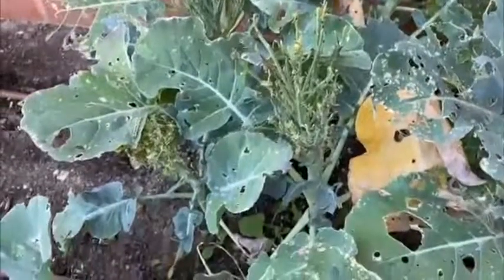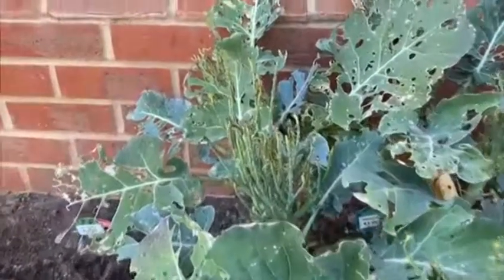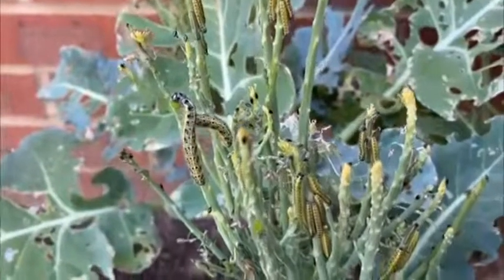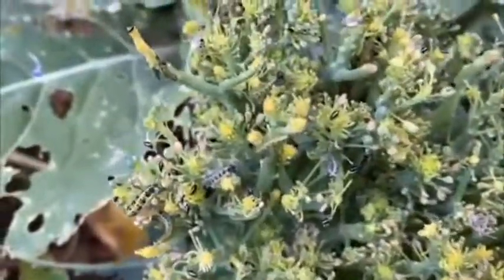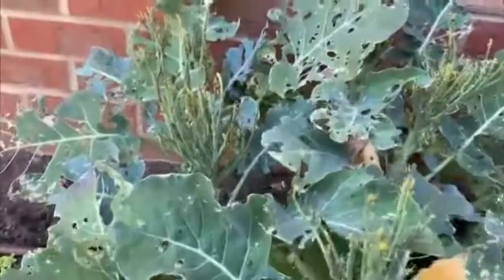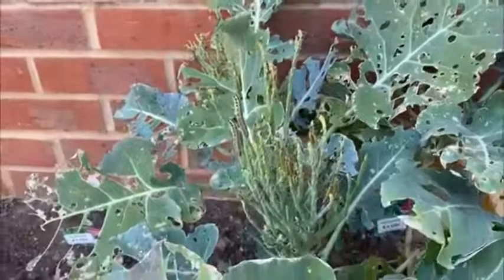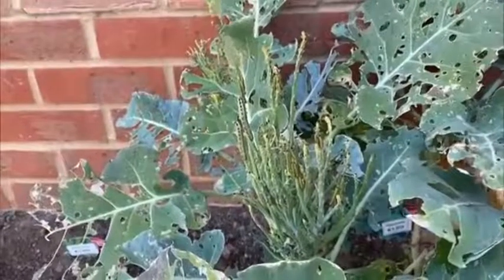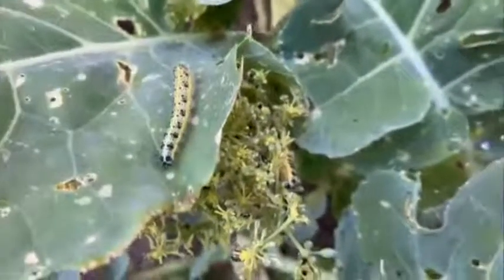Pest update: Caterpillars eating sprouting broccoli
Ken looks at what Cabbage White butterfly caterpillars can do to a plant.